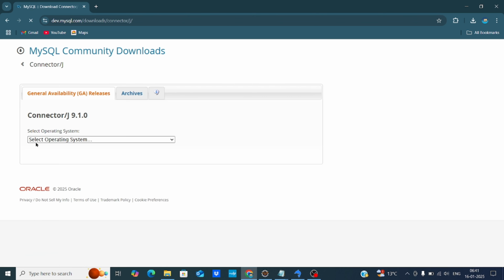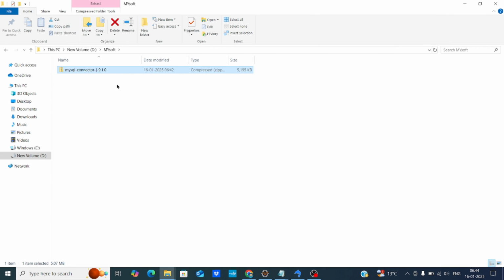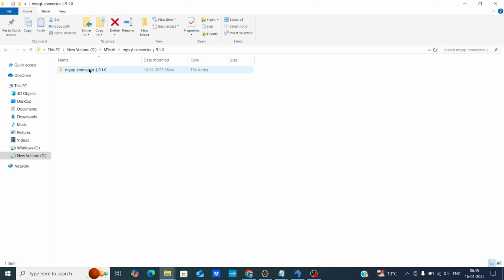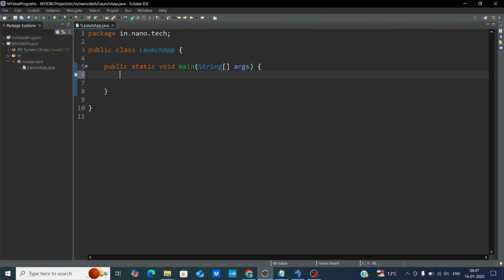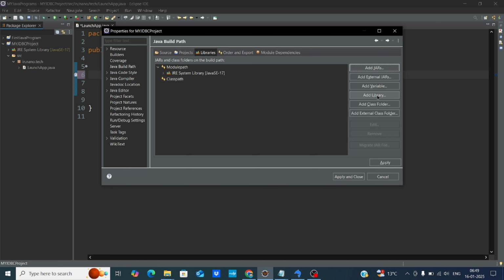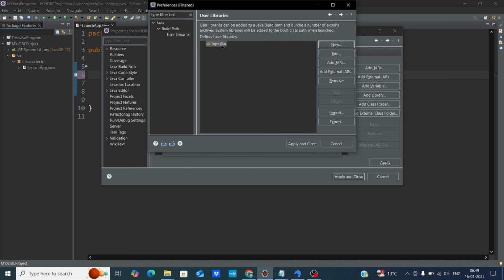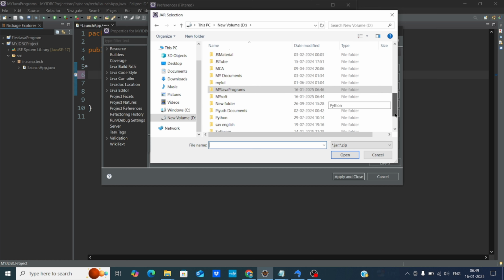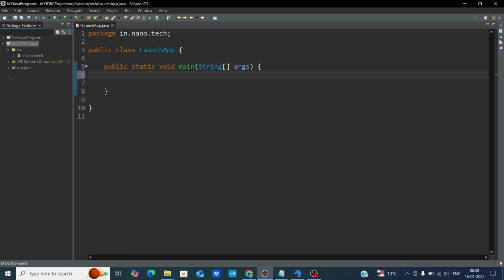Download MySQL Connector (JAR) & Configure JDBC in Eclipse IDE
In this tutorial, you'll learn how to download and install the MySQL Connector JAR file and add it to your Eclipse project. This step-by-step guide will show you how to integrate the MySQL Connector into your Java project without writing any code. Whether you're just starting or setting up your project for database interaction, this tutorial will get you up and running with the necessary JAR files for MySQL integration.

🔹 Steps Covered:
✔ Download the MySQL Connector JAR file
✔ Add the JAR file to Eclipse
✔ Configure the Build Path in Eclipse

Once these steps are complete, you'll be ready to start coding the actual MySQL connection in Java.